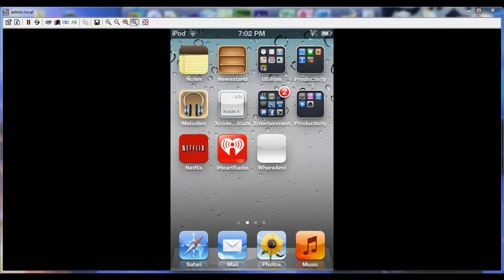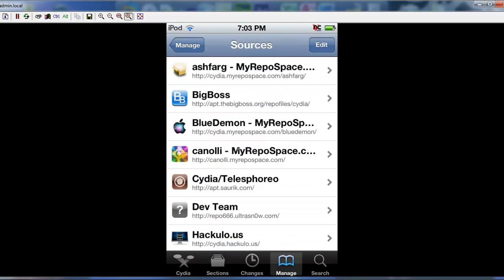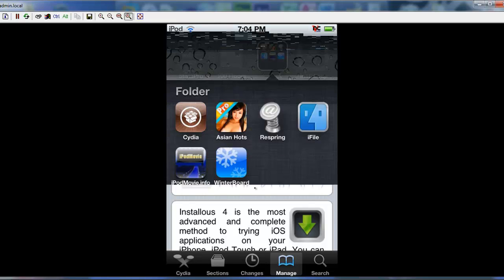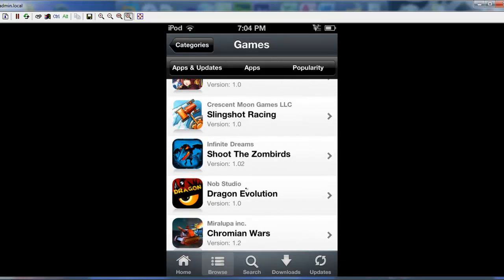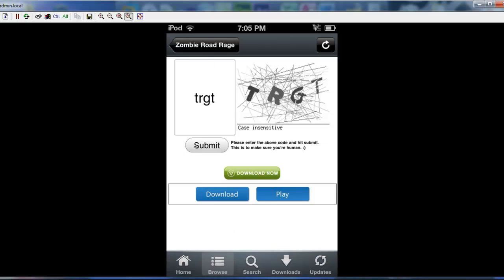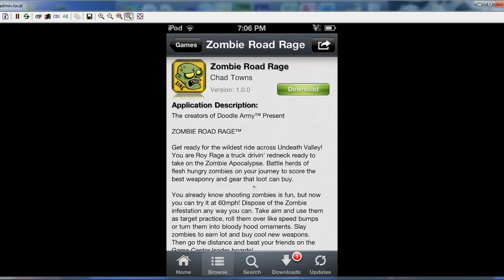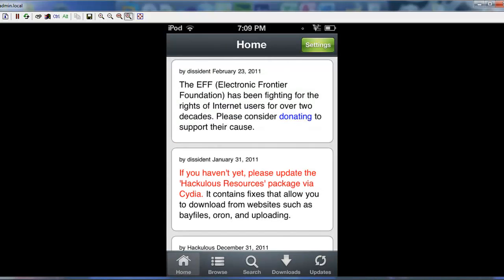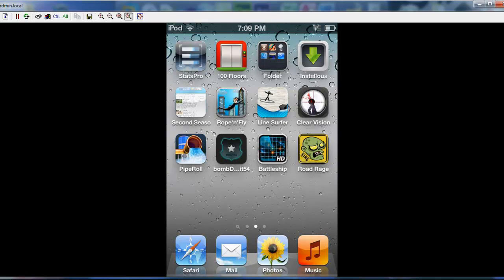Get Free apps on iPod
In this video i show how to Get Free apps on a jailbroken iPod